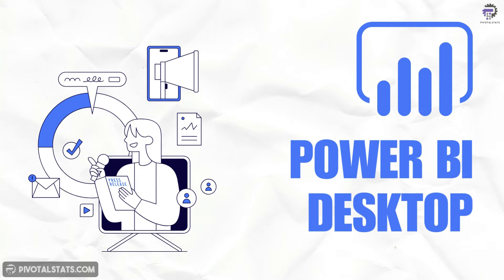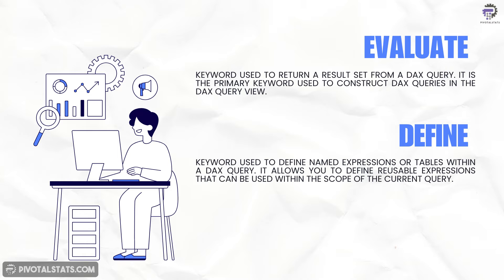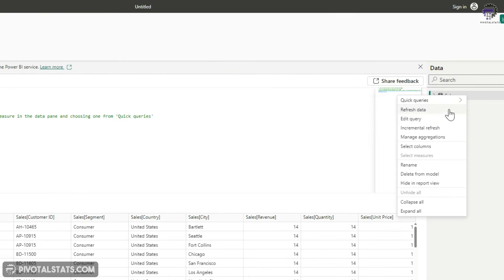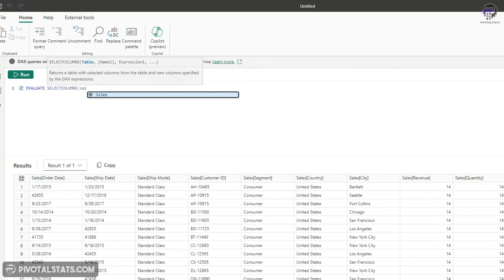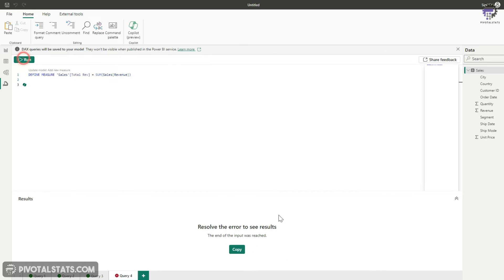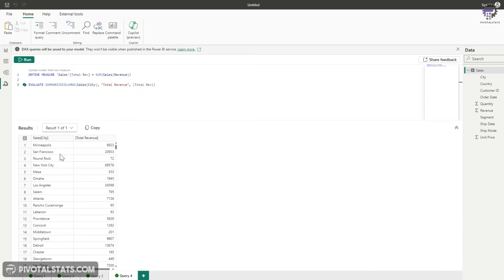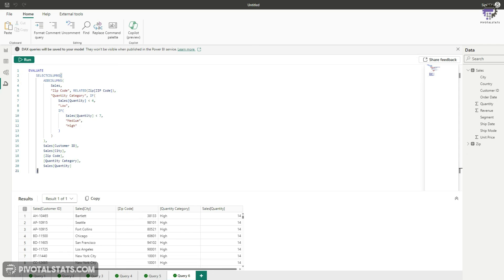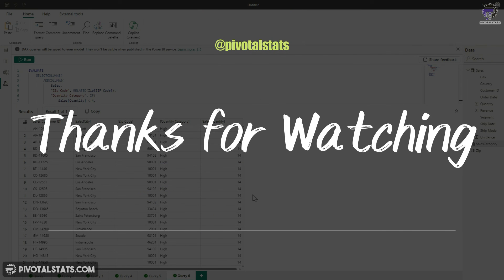Mastering Top 5 Uses of DAX Query View | Power BI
Unlock the full potential of Power BI with this deep dive into the Top 5 usages of DAX Query View. Whether you're a business analyst, data enthusiast, or just getting started with Power BI, this video will guide you through powerful ways to use DAX queries to enhance your data analysis and reporting capabilities.